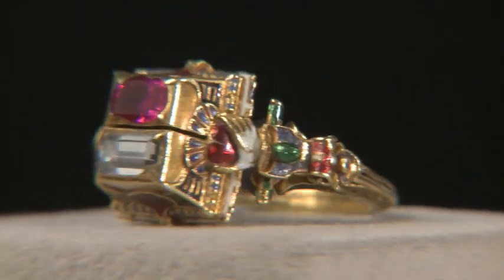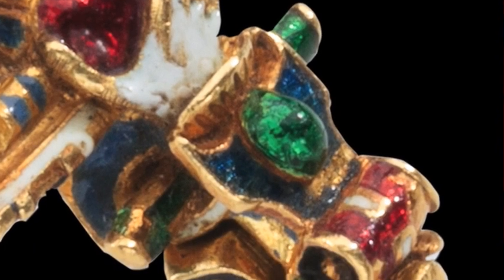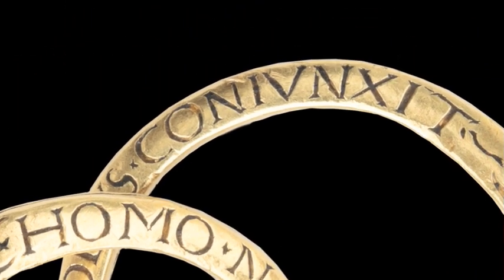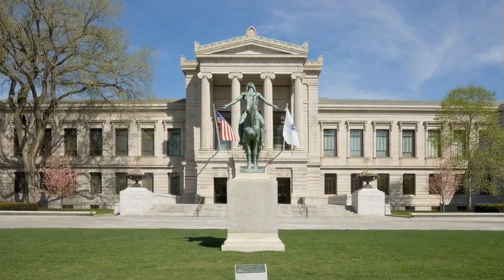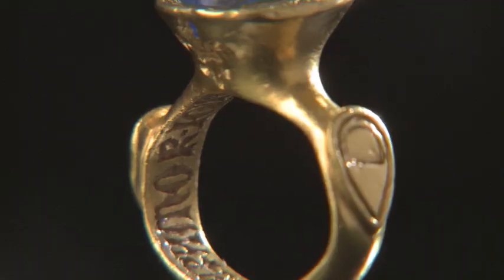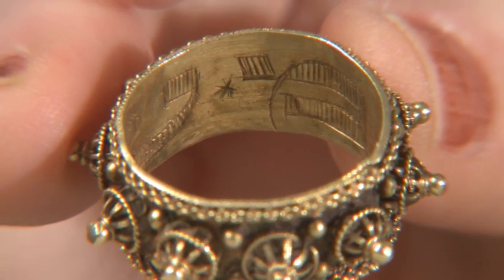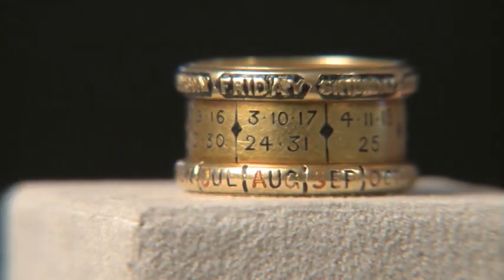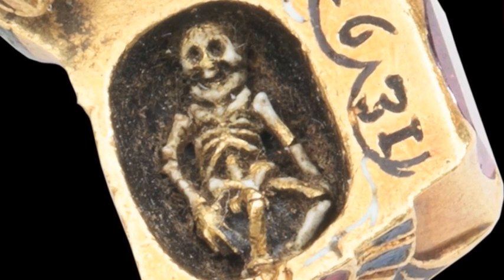Cycles of Life: Highlights from the Benjamin Zucker Family Collection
Sandra Hindman introduces the upcoming rings exhibition “Cycles of Life” along with some of its extraordinary rings; including a gimmel ring once belonging to the famous Rothschild Family, one of the earliest known Roman pointed diamond rings, a 14th Century engraved sapphire with an Arabic inscription, a Jewish marriage ring with opening bezel, and a Perpetual Calendar Ring which suitably concludes the exhibition representing the forever eternal cycles of life.